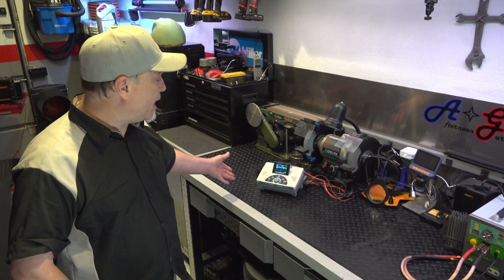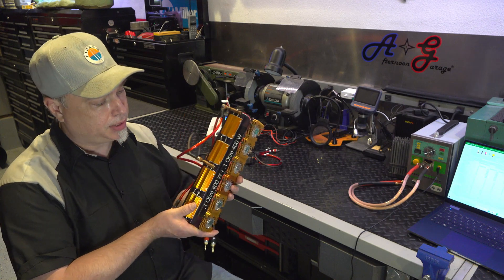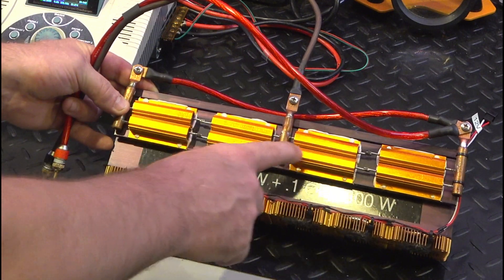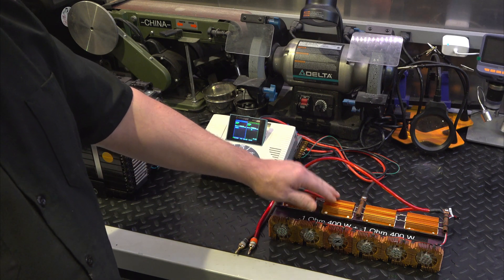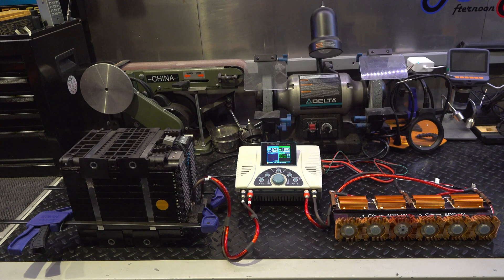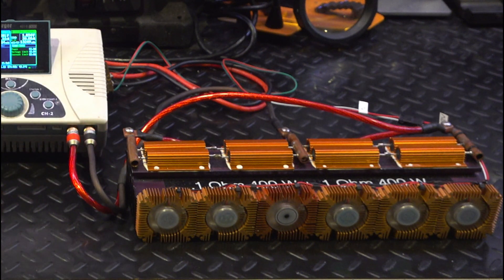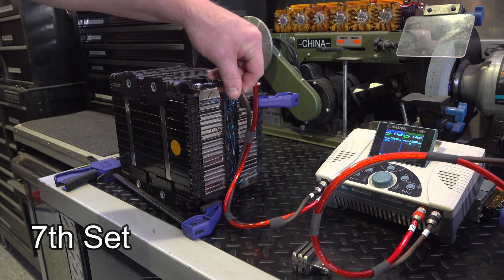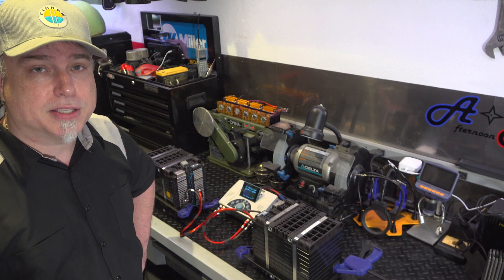Fisker Karma: Module test [4K] Ep47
Today I will demonstrate the operation of the ICharger 4010 and how I start the test cycling.  I will do this with careful documentation to make sure that there is no significant deviation in the before or after results.  I will show how the load works through the charger, and also how regenerative charging works with this machine.
0:00 Intro
0:29 Getting ready to test
1:00 Tools used for testing
2:07 First module to test
2:30 Load requirements
5:14 Charger current limits
7:55 First discharge into load
10:06 Temperature probe measurement
10:58 First regenerative charge
13:11 Test cable configurations
13:49 Time required for testing all modules
14:02 Summary